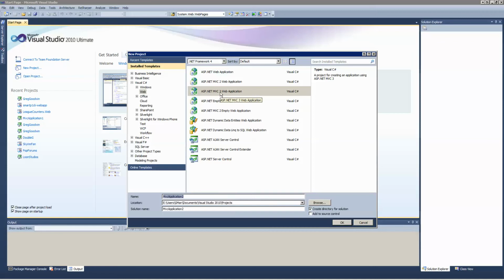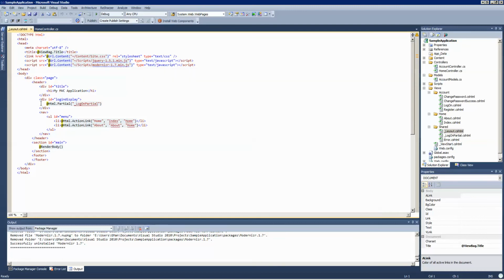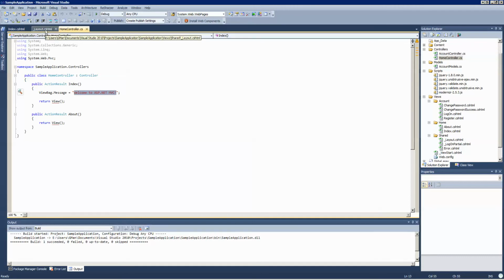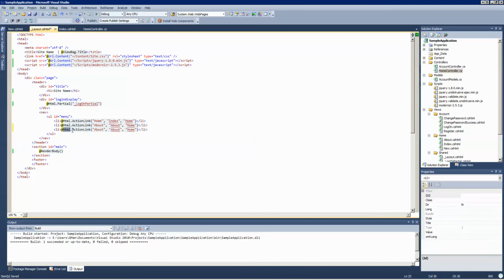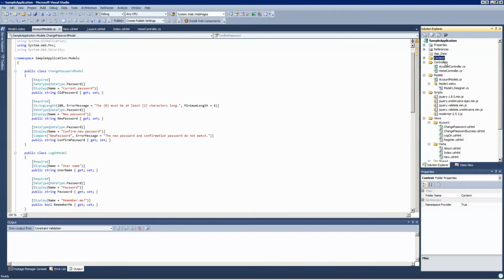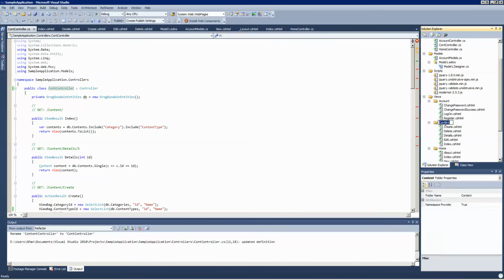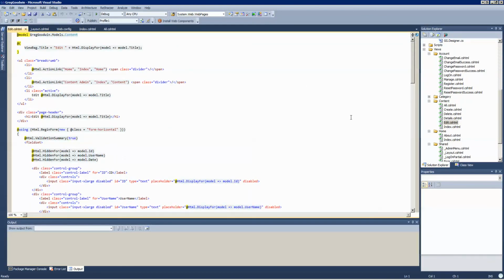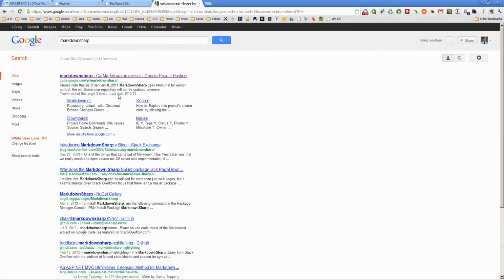How To Create an ASP.Net MVC3 Application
Walk through of the basics to get you started using Visual Studio 2010, 2012 or Express. Also a small demonstration on how powerful the Entity Framework can be.